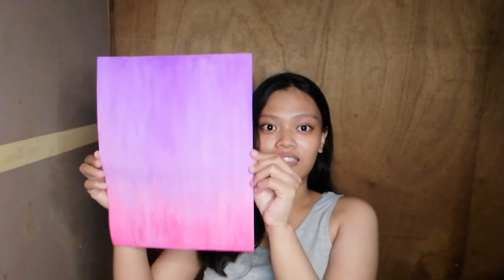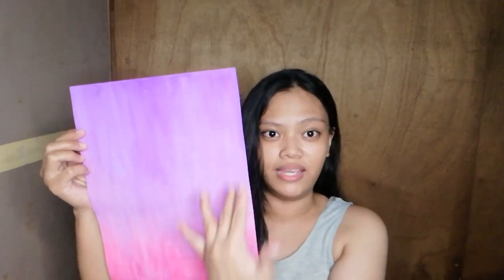BHEA TRIED PAINTING